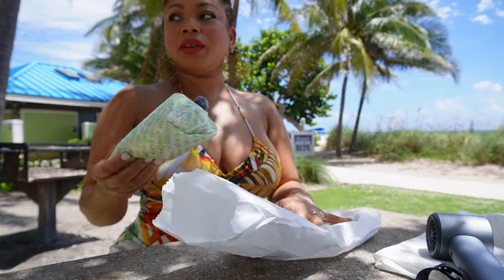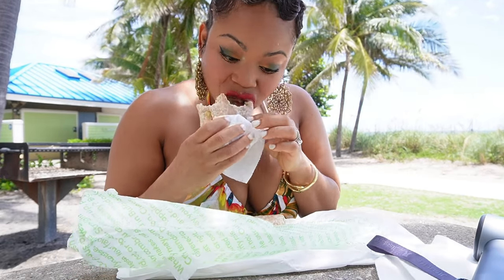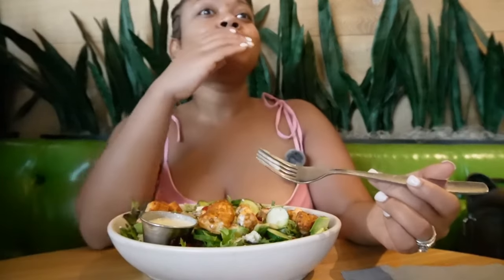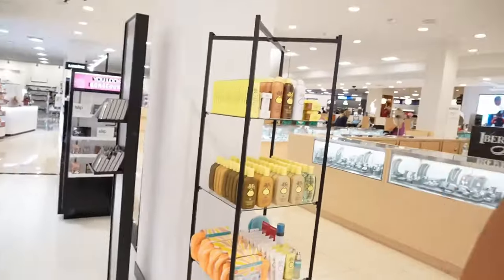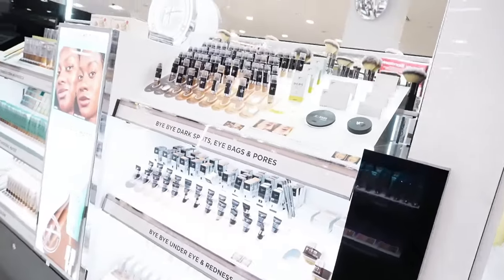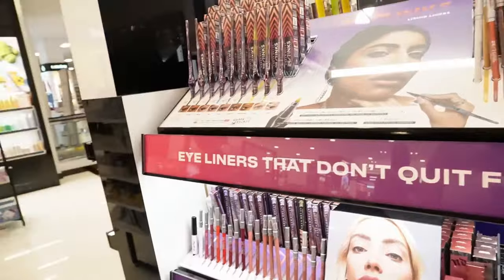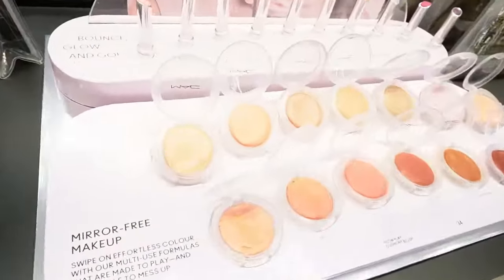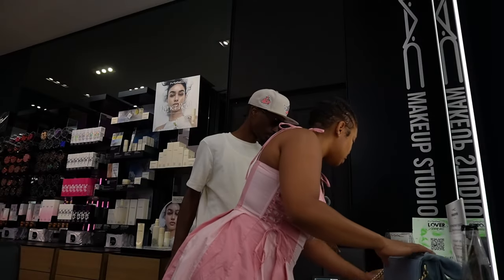Beach Day & Makeup FUN!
(I make a comission when you click this link)

**this content is intended for educational and informational purposes and is not to be used for any other purpose*